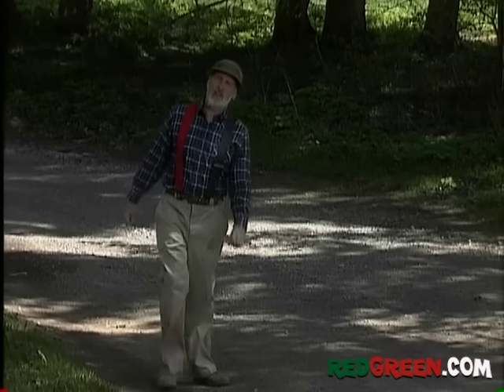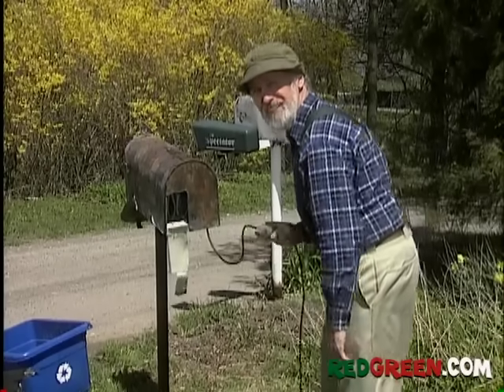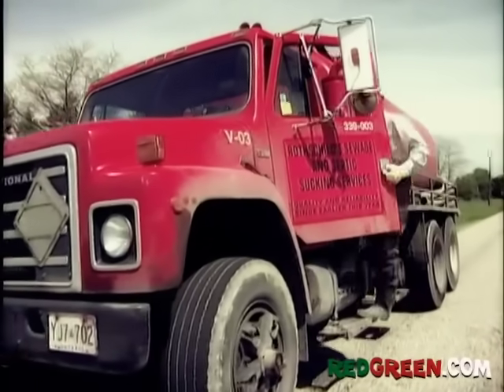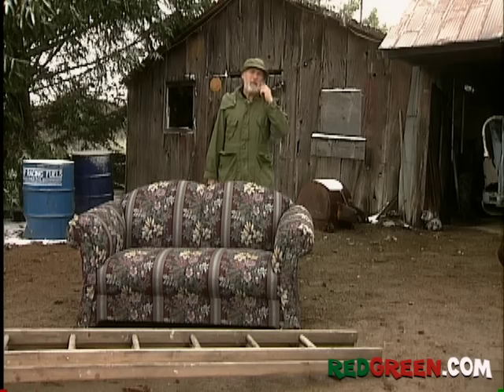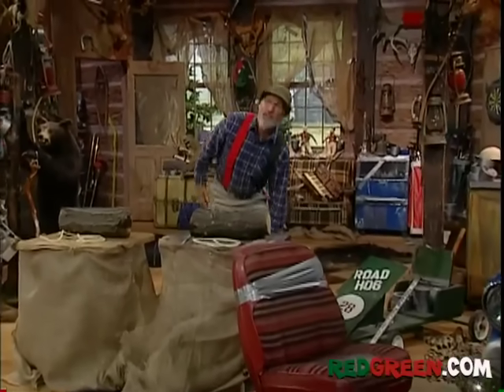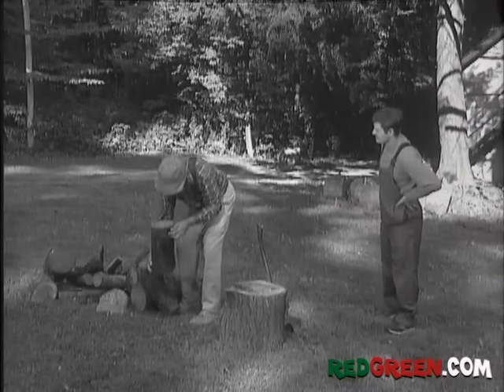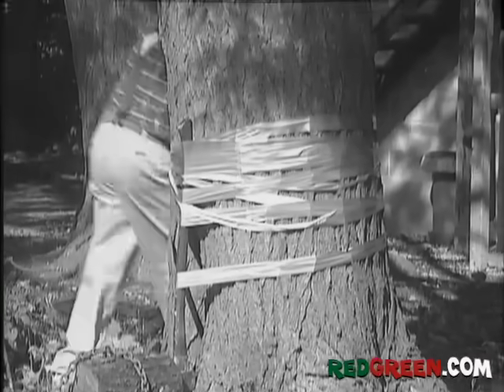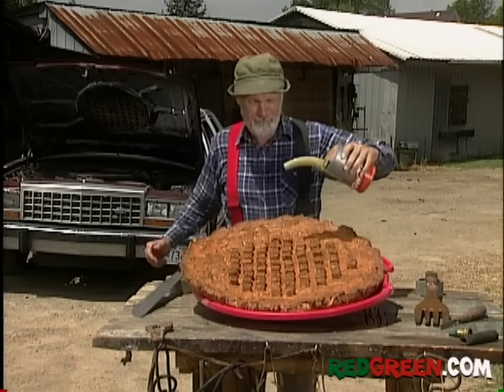The Red Green Show Ep 240 "Never Send A Man" (2002 Season)